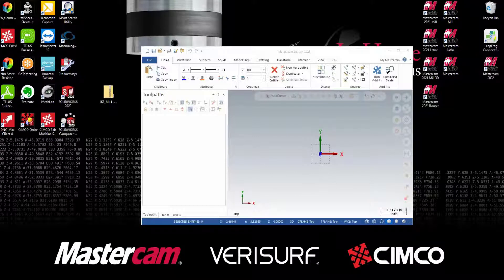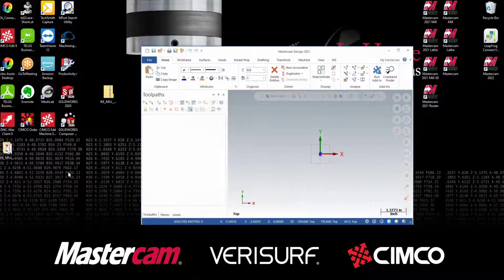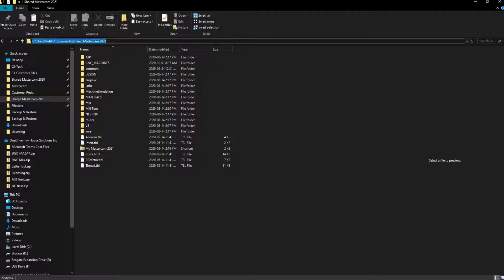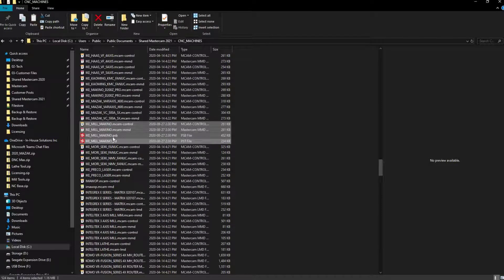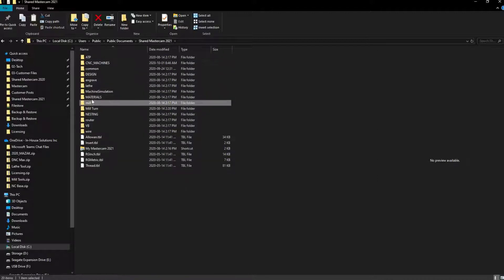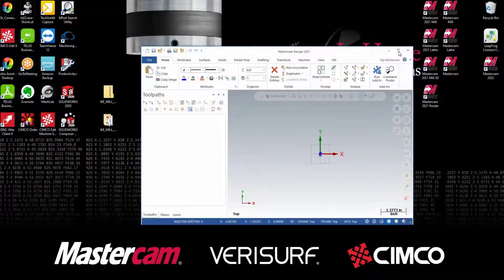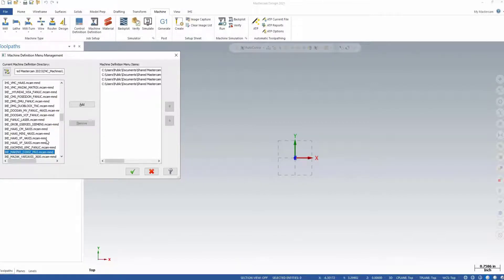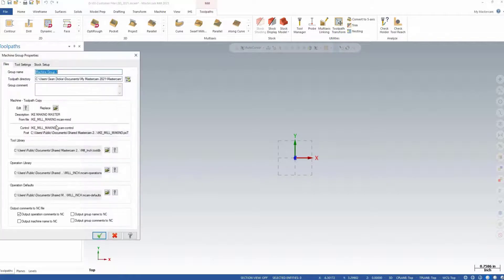Installing A Post For Mastercam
Have you received some files for your post processor from either our post development or support team? If you are not sure what to do with them or how to get Mastercam to recognize them, let us show you how and where they belong on your system!
Or give us a call!